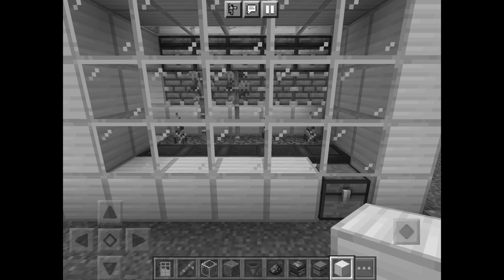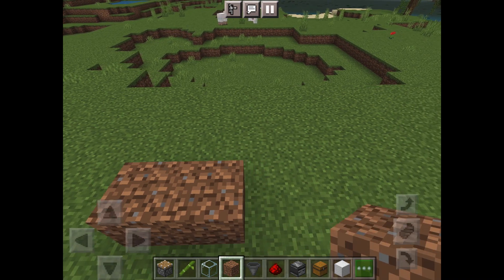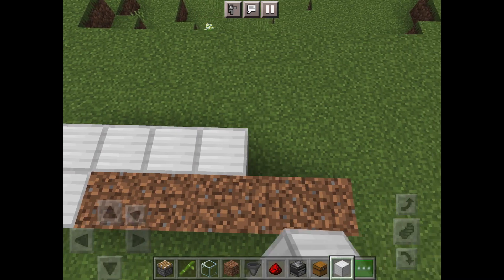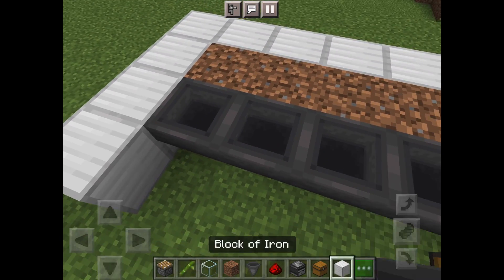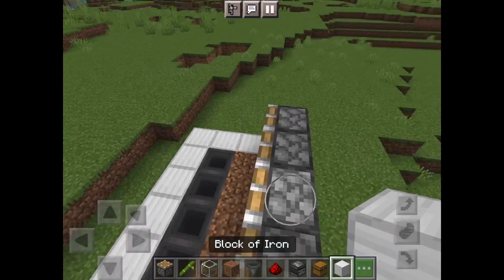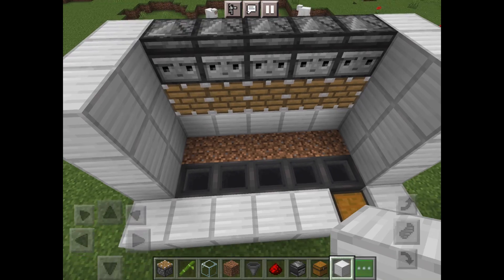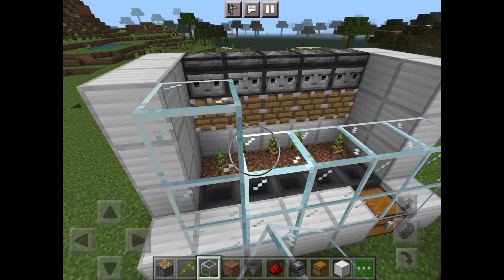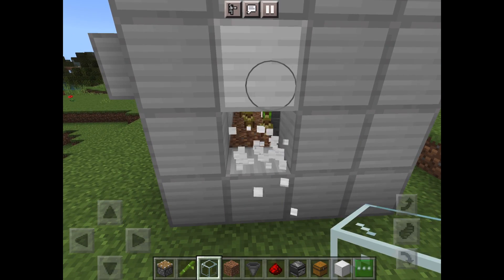How To Build A SIMPLE Bamboo Farm 2021-Minecraft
Minecraft Is the Grandfather of sandbox games you can go anywhere do anything with the only limit being your imagination build the tallest tower and climb the tallest mountain or venture into the darkest cave craft the strongest armour.
Fight off the monsters of the night and defeat the ender dragon. Your game, your world, your rules.

Our goal is to turn you from an “ok” Minecraft player into a Minecraft god.